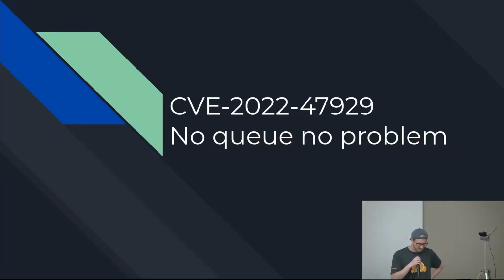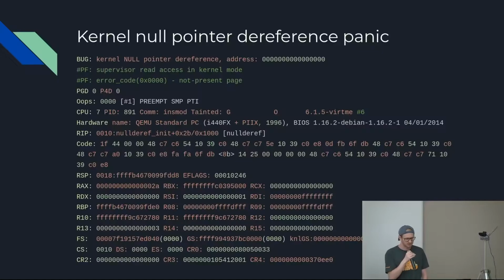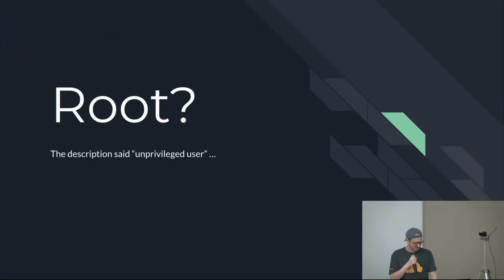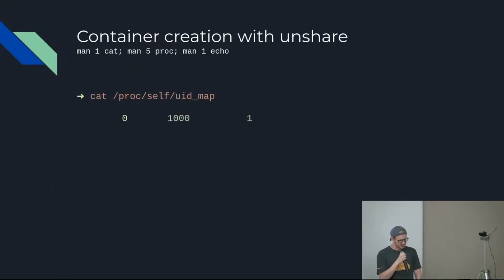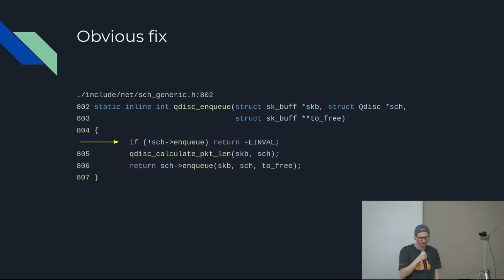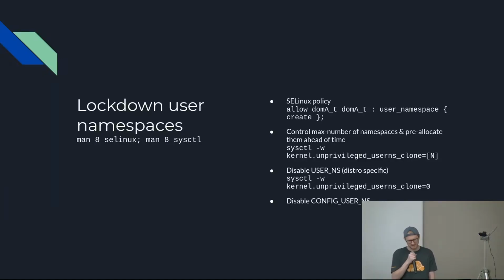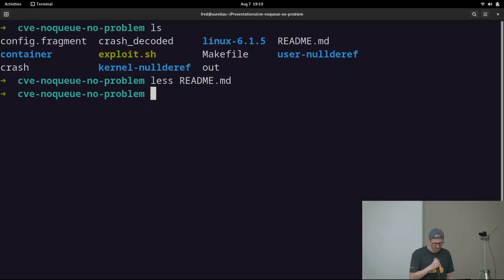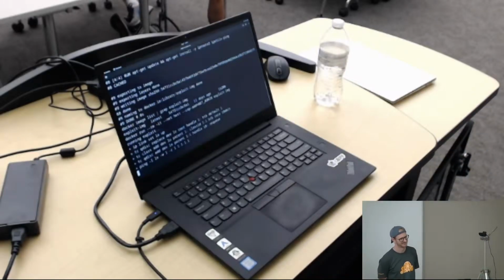CVE-2022-47929: traffic control noqueue no problem? by Frederick Lawler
One day I received a ticket to solve a null dereference bug that is reproducible with a well-crafted string of bash commands. Little did I know that this ticket would result in my first unprivileged denial of service attack.

Through this talk, I would like to share the story of how simple coding mistakes can introduce a denial of service attack that can easily take a shared-hosting provider offline, or scare your friends.

In this talk I will cover:
How the null dereference pointer happened
How I debugged it
How I created & executed the attack
What I did to fix the bug
What you can do to prevent similar attacks